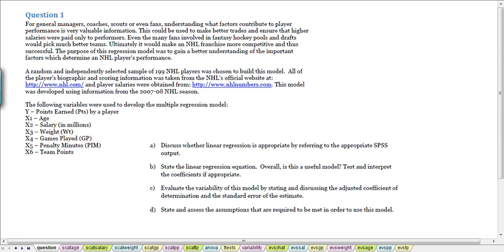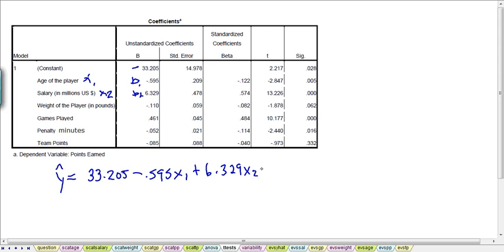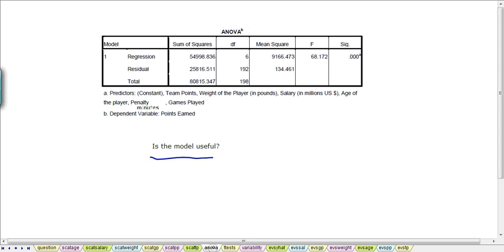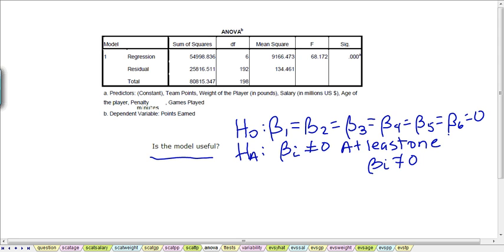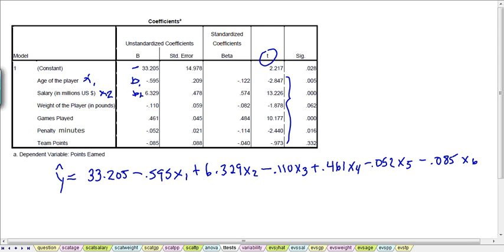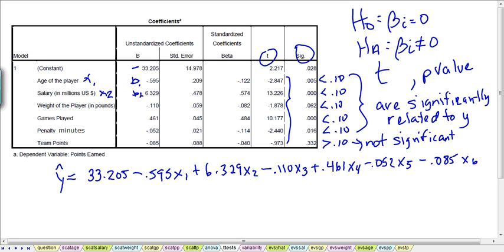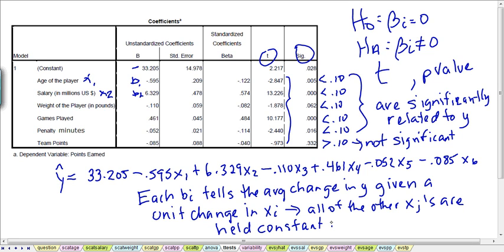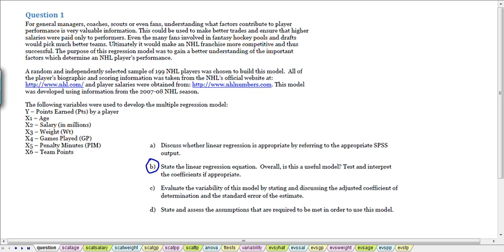Multiple Linear Regression Model (SPSS output) Part 2 of 4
A multiple linear regression model is developed and assessed. SPSS output is provided (not generated).

The model uses NHL data from the 200708 season to determine factors that may explain the players performance.